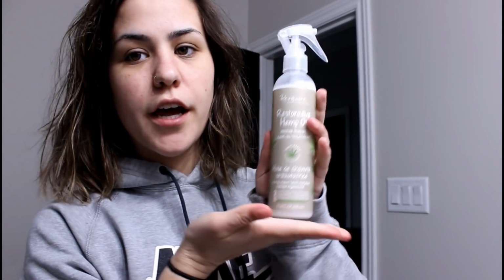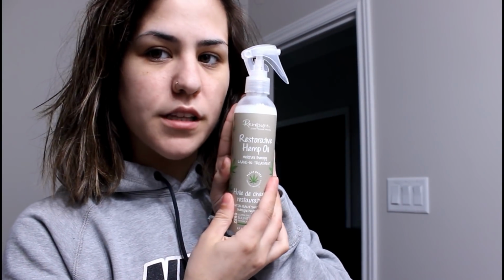Chopping my hair off at Home | Cutting my own Hair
Hey guys!

I cut my hair. By myself. Included bangs.

This video is literally showing you the process I went through in cutting INCHESSSS off my long hair. I even gave myself bangs that I totally regret but my mom always taught me that hair is just hair and it will grow back. I'm going to try my best to rock my new hair cut and make it work for me.
Although it is such a big change I do enjoy playing around with my hair and I recommend attempting to learn new skills, even if you're not great in the beginning.